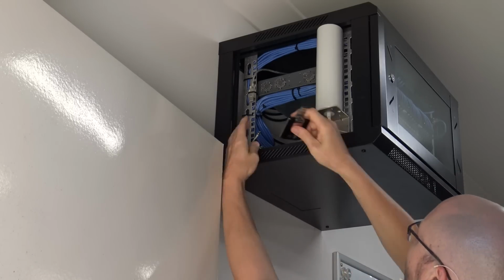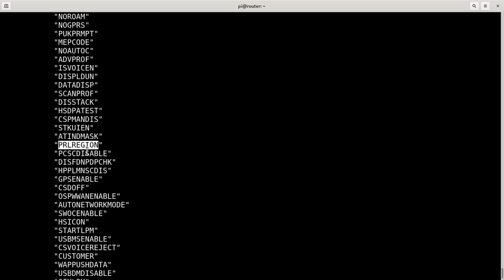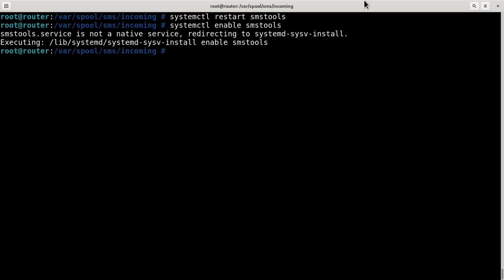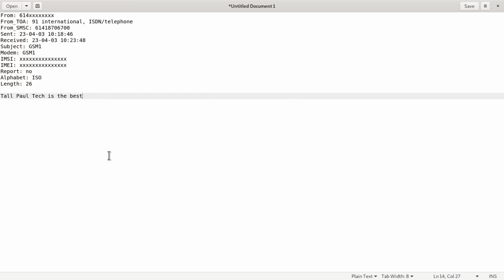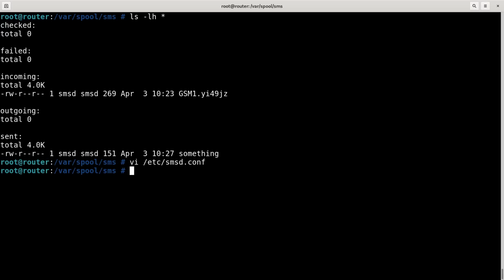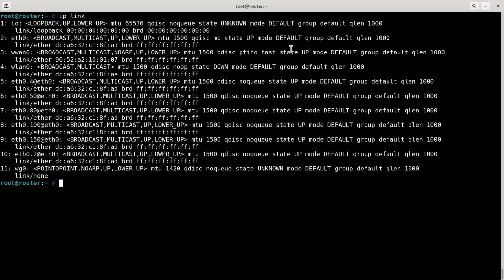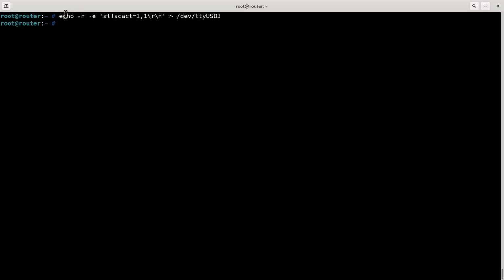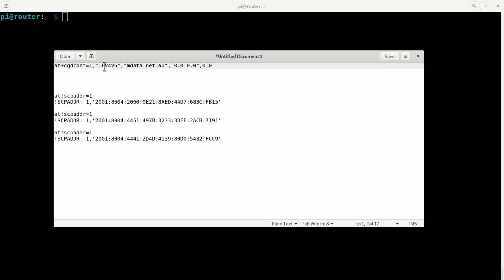Raspberry Pi SMS And Mobile Internet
This shows you how to set up smstools so you can use a ttyUSB controlled modem to send and receive SMSes on a Raspberry Pi. Also, I show how to set it up to access the mobile Internet so you can use that as a backup.

Send command directly to serial port:
echo -n -e 'at!scact=1,1\r\n' (redirect output to) /dev/ttyUSB3
(YouTube doesn't allow the greater than sign for redirect)

# Get information
ati

# Get manufacturer
at+cgmi

# Get IMEI
at+cgsn

# Get IMSI
at+cimi

# Get signal quality (RSSI,BER)  RSSI=13 means 113-13*2 = -87dBm
at+csq

# Check if SIM is present
at+cpin?

# Check SIM registration
at+cgreg?
+CGREG: 0,1 (registered)
+CGREG: 0,0 (not registered)

# Show status
at!gstatus?

# Show custom options
at!custom?

# Password to set custom options
at!entercnd="A710"

# Set region to Australia
at!custom="PRLREGION",03

# 01 Europe (and the rest of the world)
# 02 North America
# 03 Australia
# 04 Japan

# Set storage, and sms mode
AT+CPMS="ME"+at+cmgf=1

# Read all SMSes
AT+CMGL="ALL"

# Read individual SMS
at+cmgr=0

# Send SMS
at+cmgs="+61phonenumber"
   type message here and press CTRL+Z when finished

# Delete SMS number 'x'
AT+CMGD=x

# Set up a profile
at+cgdcont=1,"IP","mdata.net.au"

# Verify profile is created
at+cgdcont?
+CGDCONT: 1,"IP","mdata.net.au","0.0.0.0",0,0
+CGDCONT: 3,"IP","telstra.internet","0.0.0.0",0,0
+CGDCONT: 15,"IP","telstra.bigpond","0.0.0.0",0,

# Connect with profile 1
at!scact=1,1

# Get IP address
at!scpaddr=1